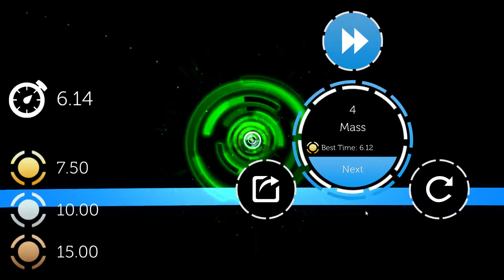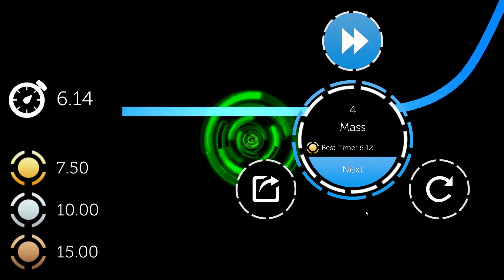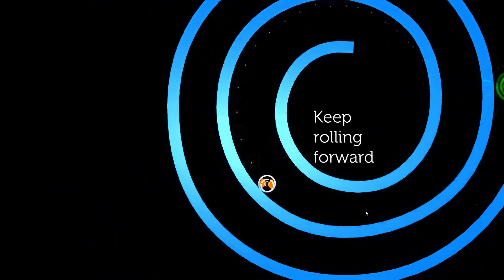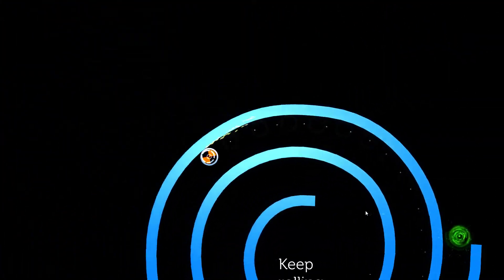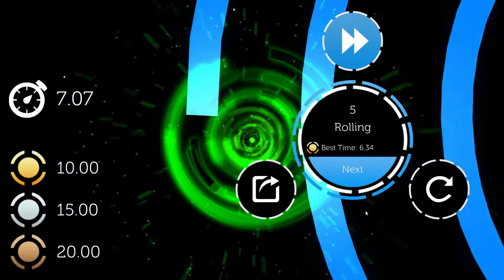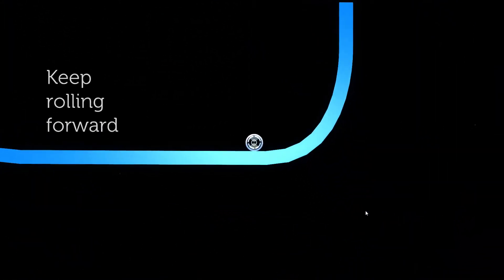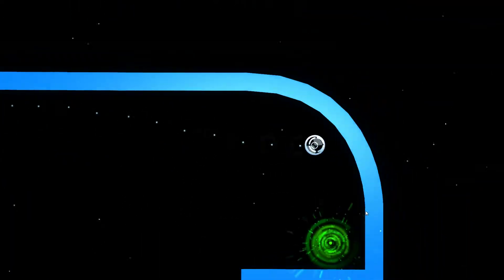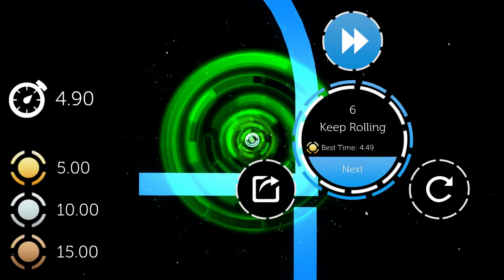iO - Physics Puzzle Platformer Gameplay - Levels 1-10 [1080p HD]